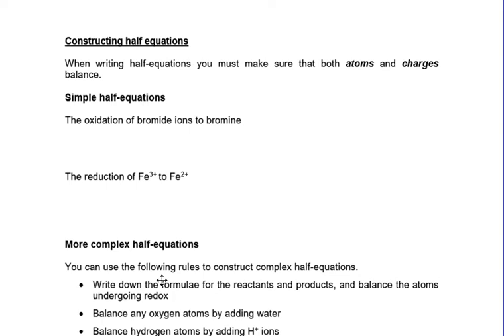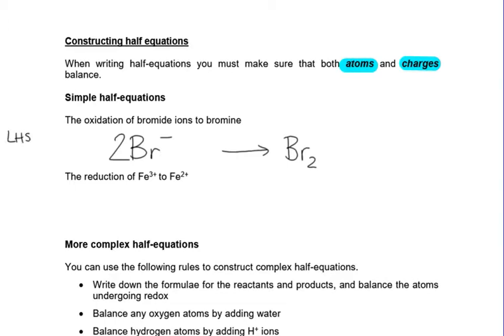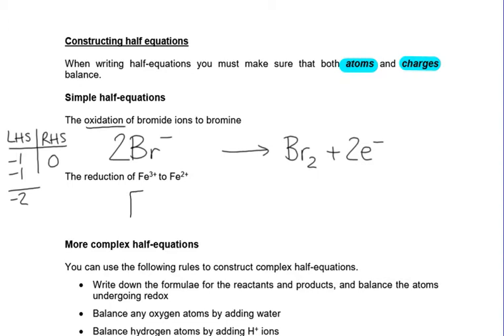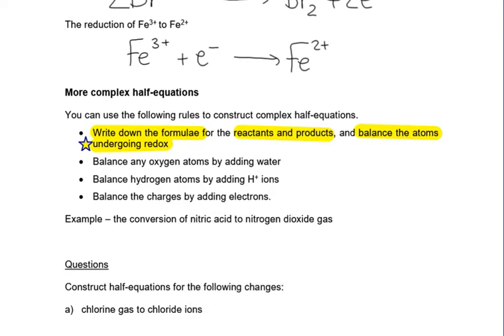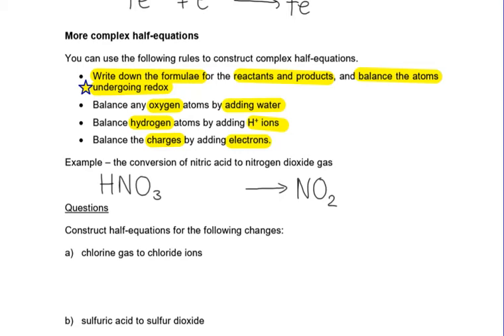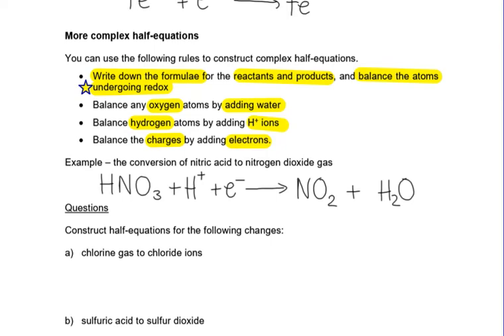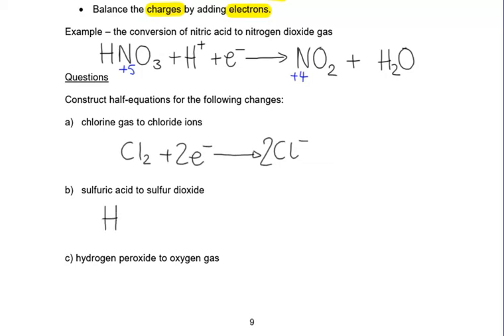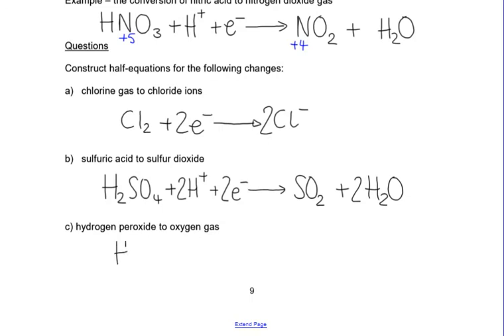Constructing half equations